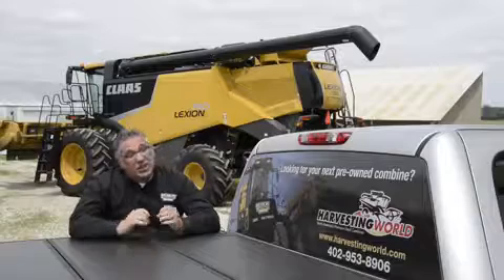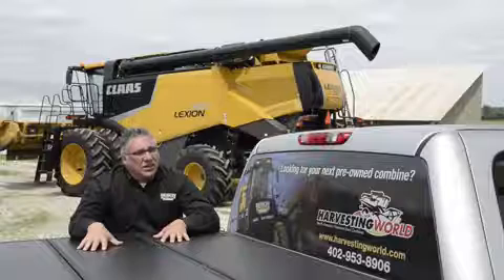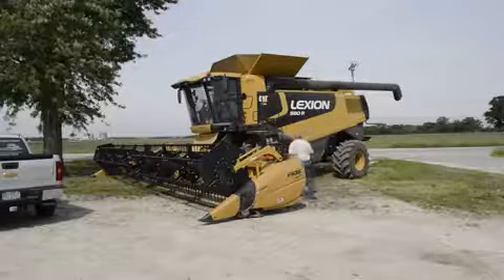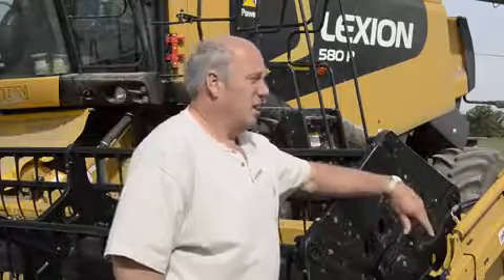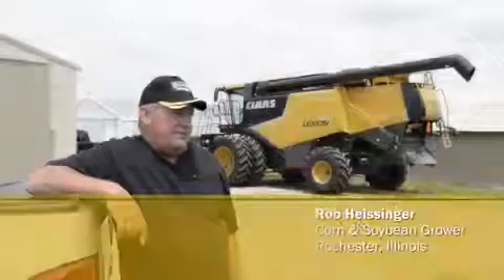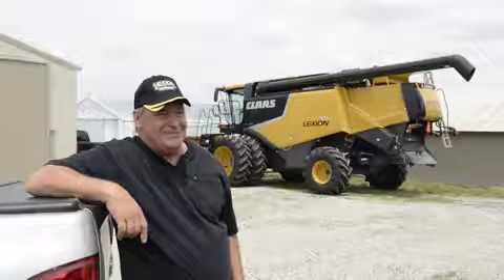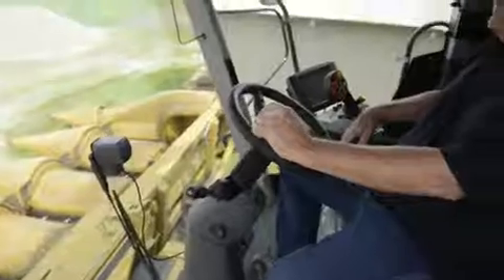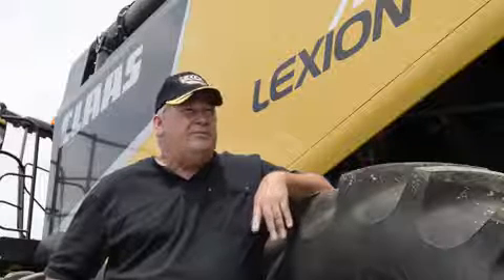videodb 3161 71936 3627033 16x9